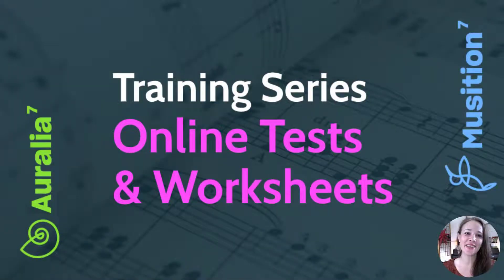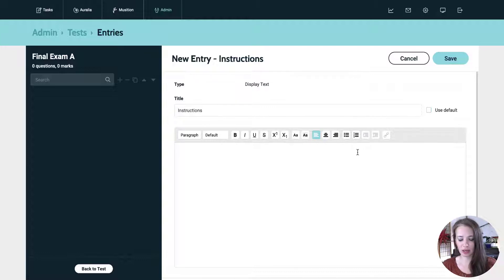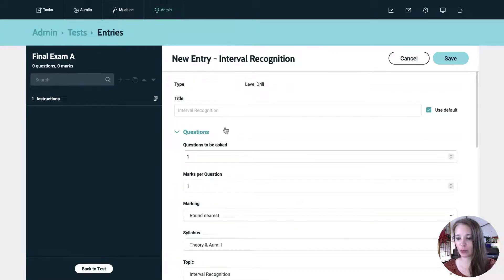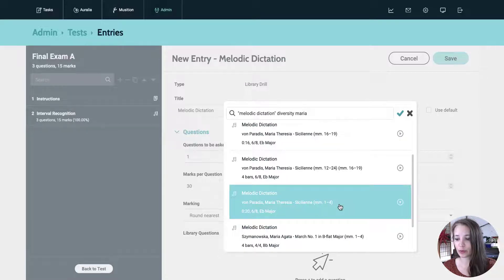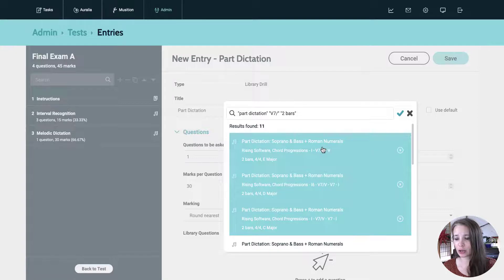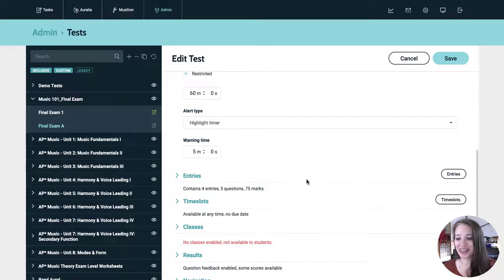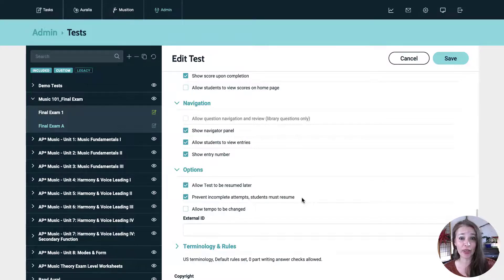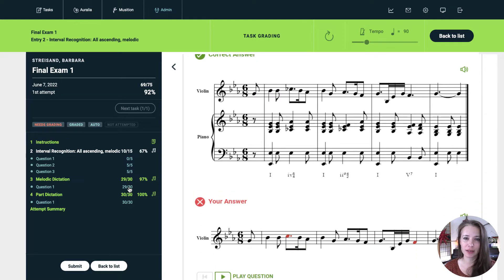Online Worksheets Tutorial - Auralia & Musition 7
Join Dr. Julia Alford to learn how to create custom worksheets & tests in Auralia 7.

00:00 - Intro
00:34 - Creating a new test
01:44 - Adding display text entries
02:48 - Adding level drills
05:02 - Adding library drills
08:04 - Adding question banks
10:44 - Tests options
14:14 - Student results
15:44 - Outro